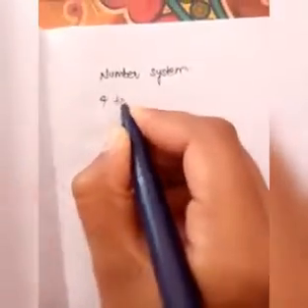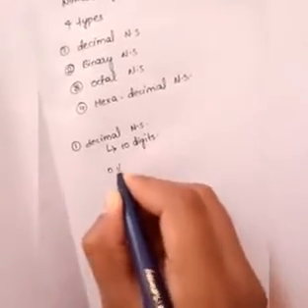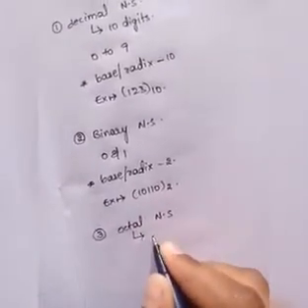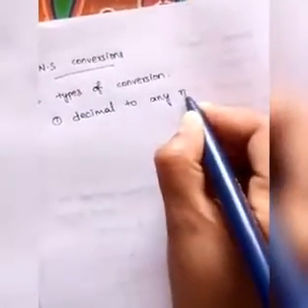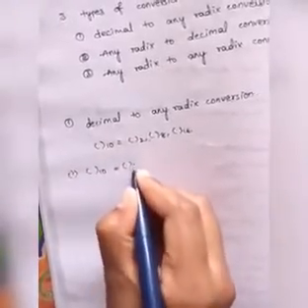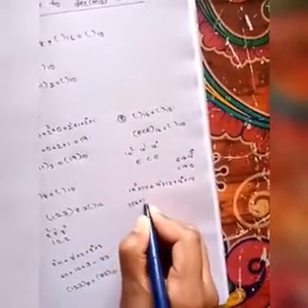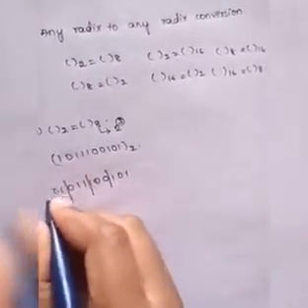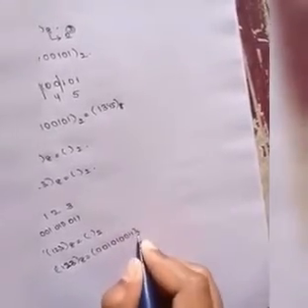II BTECH / DIGITAL ELECTRONICS / NUMBER SYSTEMS